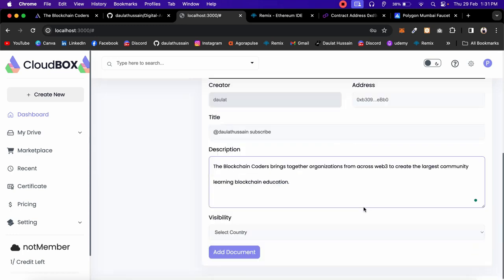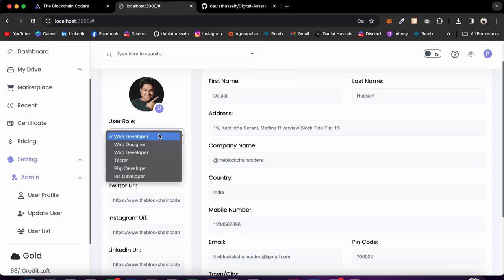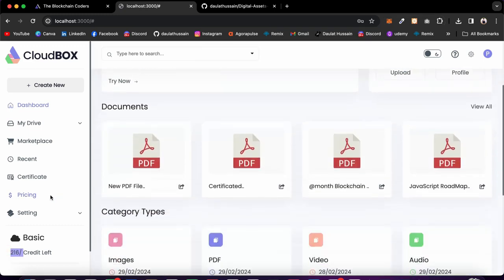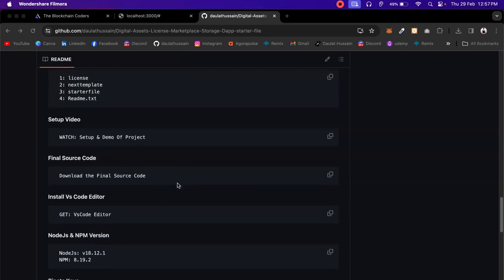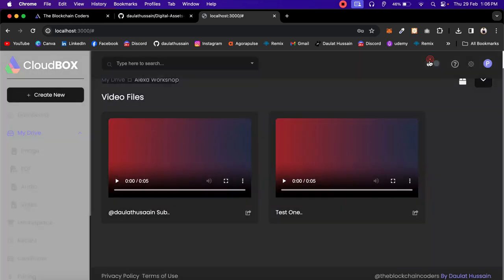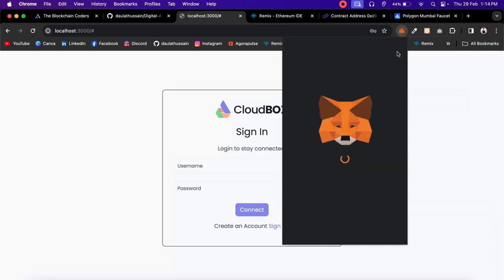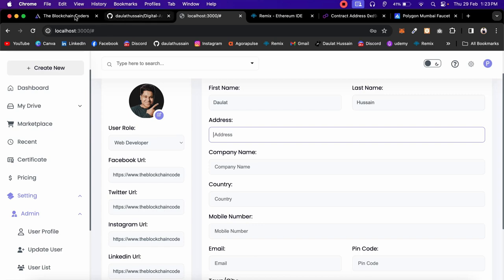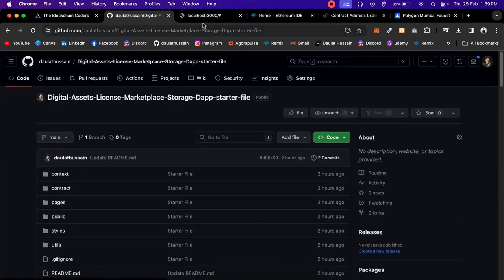Build & Deploy a Google Drive Clone Using Blockchain, IPFS, Next.js & Solidity | Decentralized Cloud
Digital Assets License Marketplace & Google Drive Clone

🚀 Build & Deploy a Google Drive Clone Using Blockchain, IPFS, Next.js & Solidity | Decentralized Cloud Storage Project

In this video, we’ll walk you through building and deploying a Google Drive–like DApp using Blockchain, IPFS, Next.js, and Solidity. 🌐✨

You'll learn how to:
✅ Build a fully functional decentralized file storage and sharing system
✅ Store and retrieve files on IPFS
✅ Create and interact with smart contracts on Ethereum
✅ Build a modern frontend with Next.js to manage your files securely

By the end of this project, you’ll have your own decentralized cloud storage platform — censorship-resistant and truly owned by users! Perfect for anyone wanting to explore Web3 development and blockchain-based file storage.